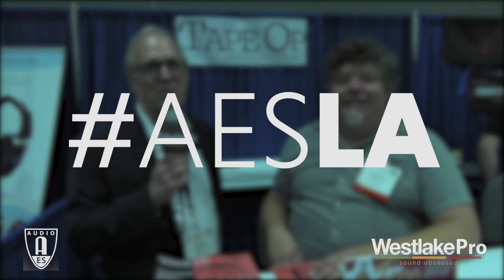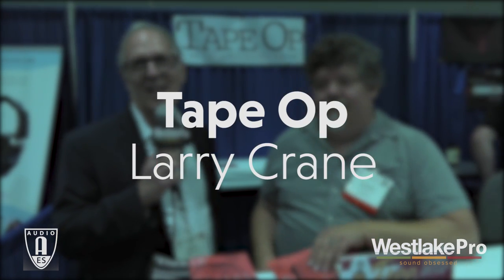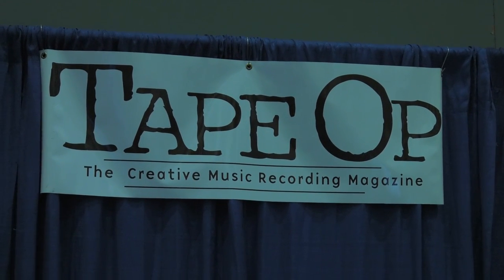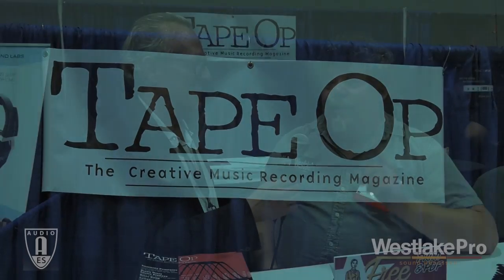Tape Op at AES LA 2016 - Larry Crane | Westlake Pro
In this video, we talk to Larry Crane from Tape Op about the new free issue and more!

AES 2016 in LA features the cutting edge in pro audio - from manufacturers to engineers, research and development to the latest technologies. Get a look inside this year’s show with Peter Malick from Westlake Pro as we talk to some of our friends at the show.